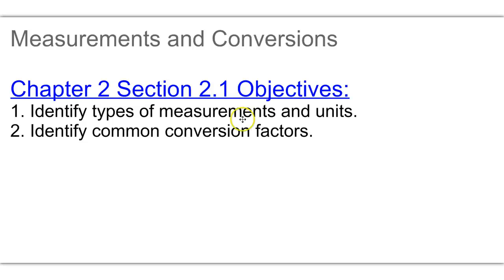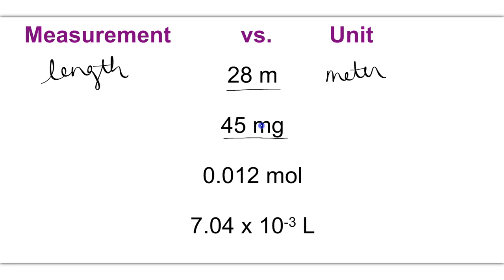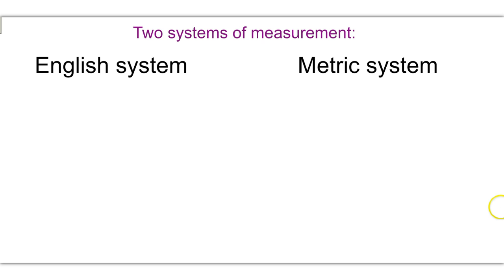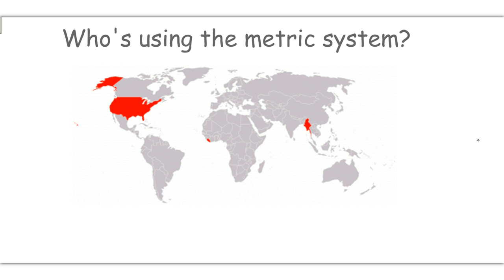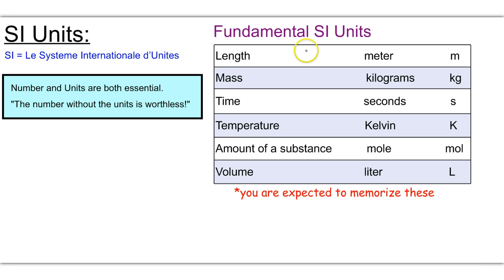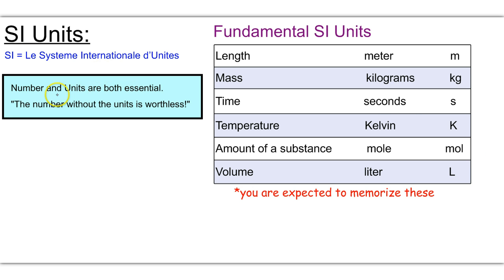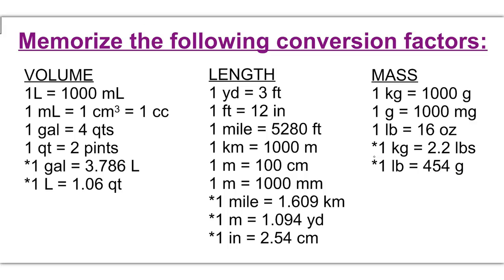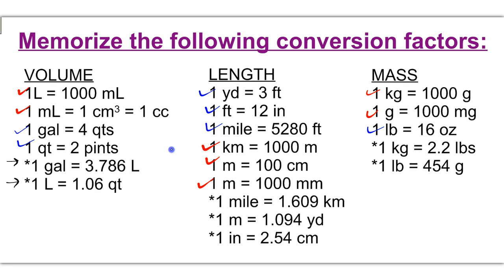Ch 2 Sect 2.1: Measurements Intro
Intro to types of measurements.